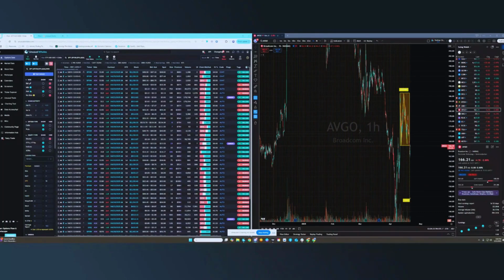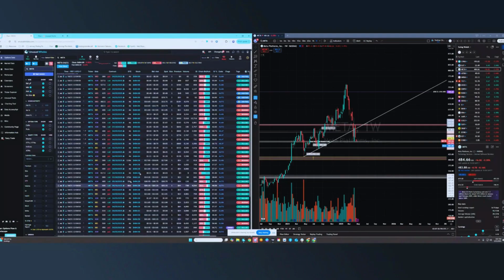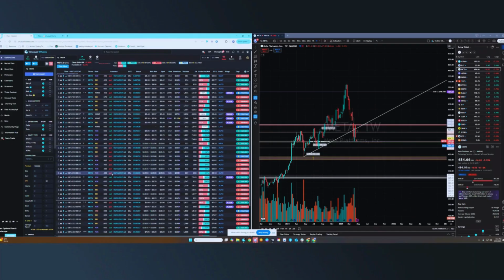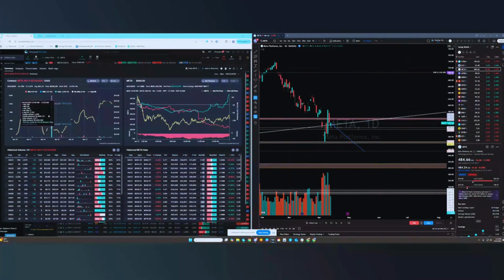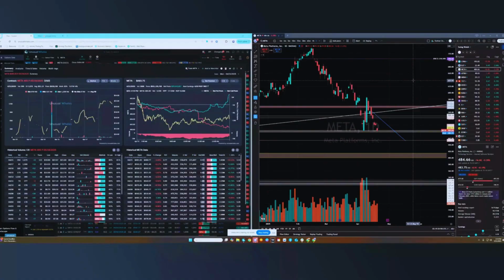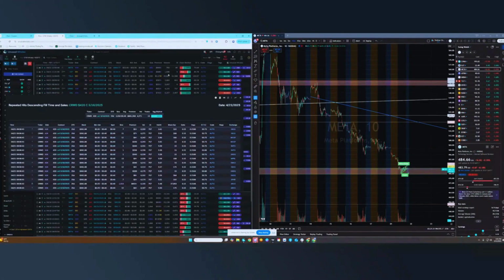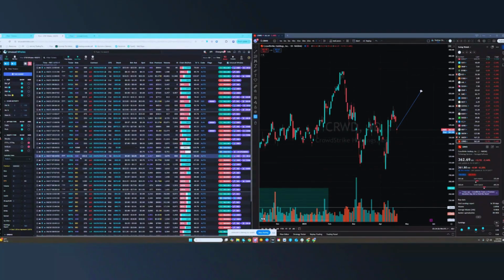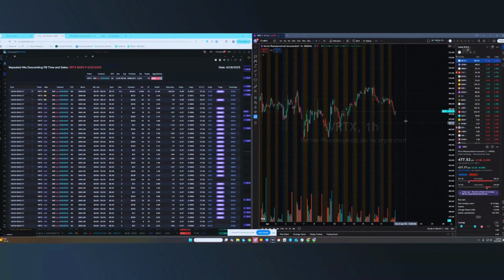HOW TO ACTUALLY MAKE MONEY TRADING OPTIONS (Finding Confluence + Options Flow Part 1)